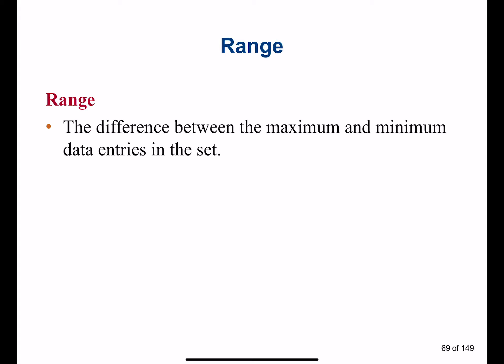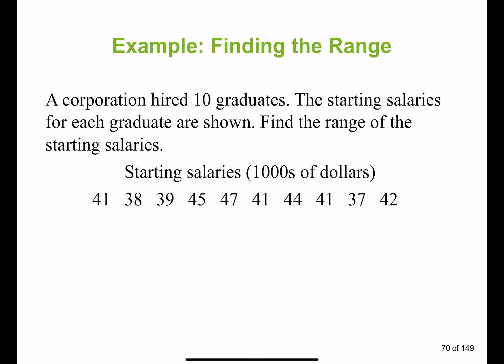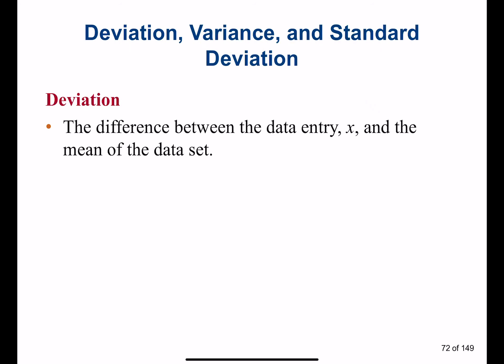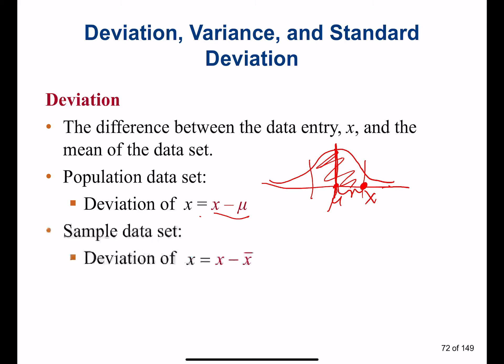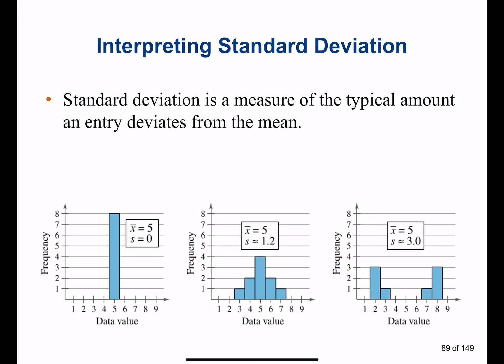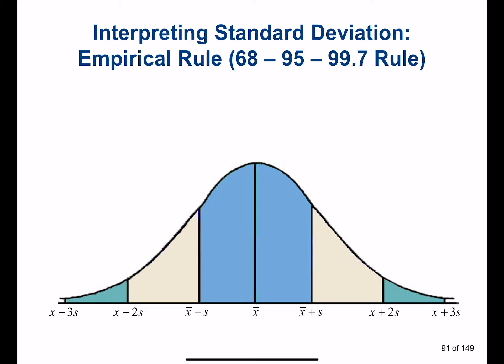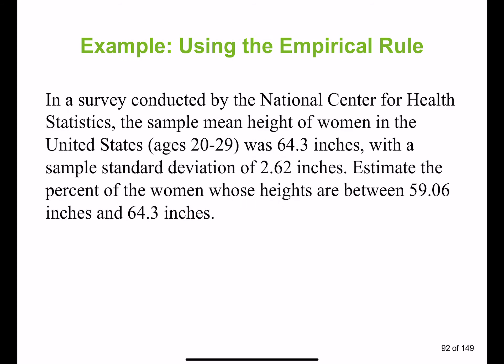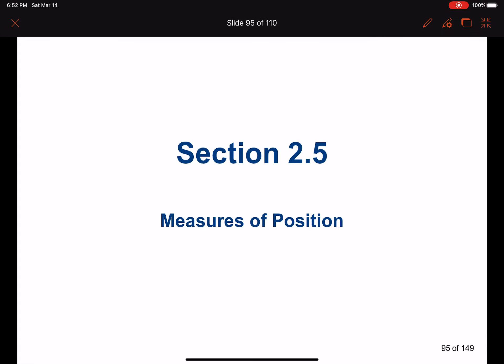Statistics: Lecture 2 4: Variance, Deviation